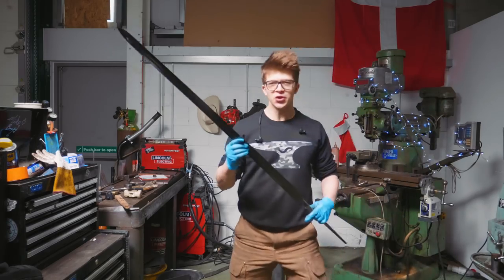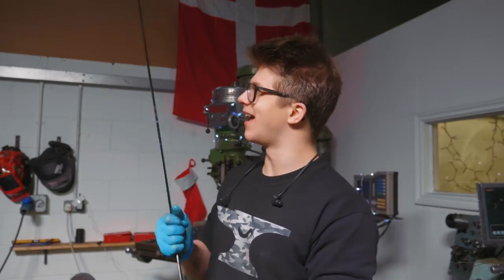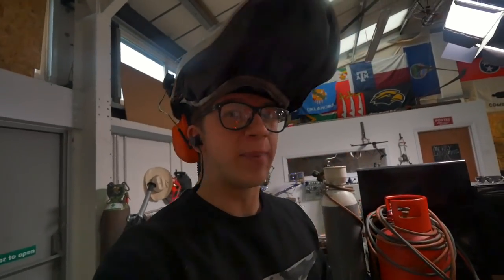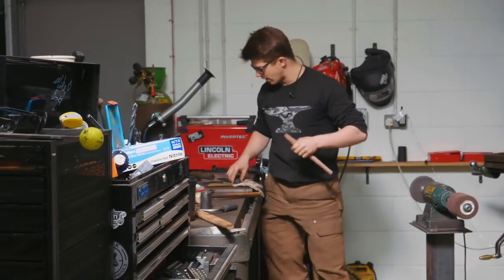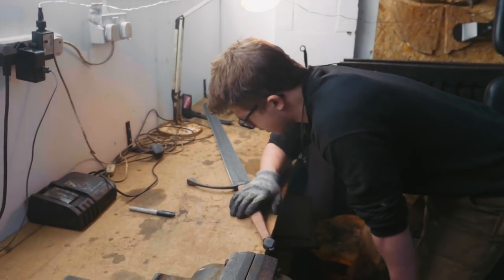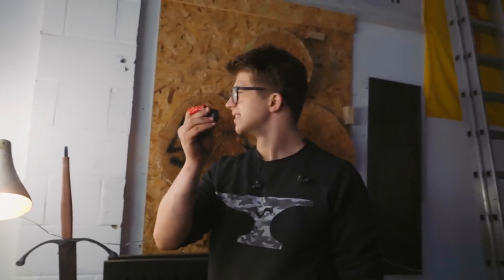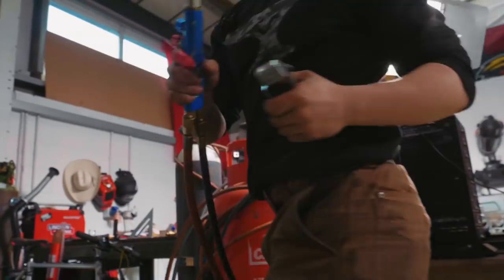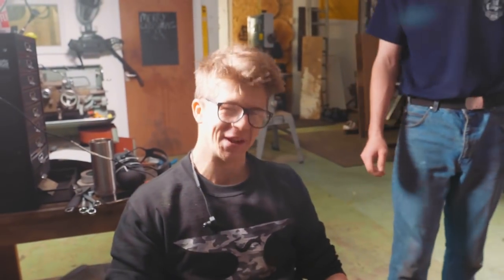MAKING A SCOTTISH CLAYMORE SWORD!!! PART 14 - FINISHED